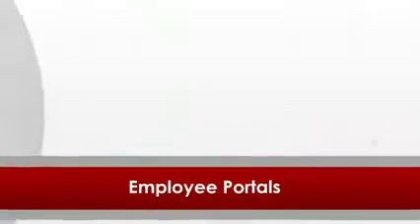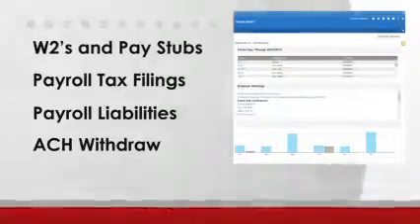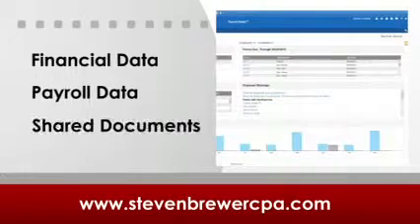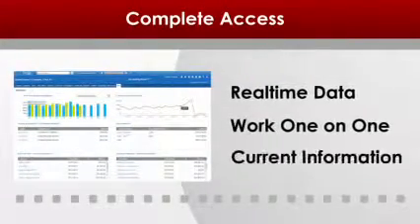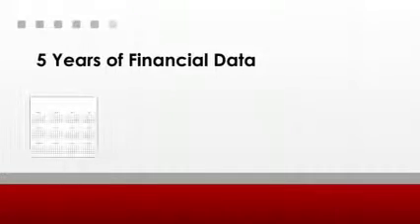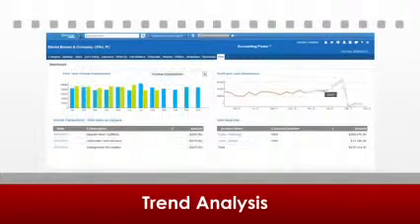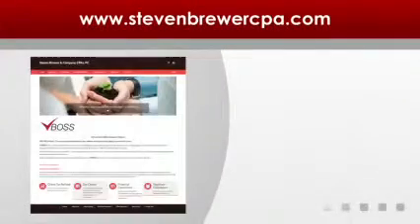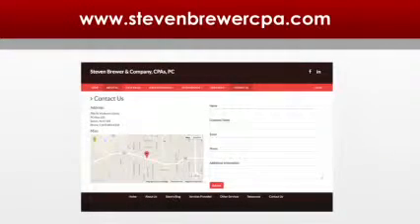Steven Brewer CPA